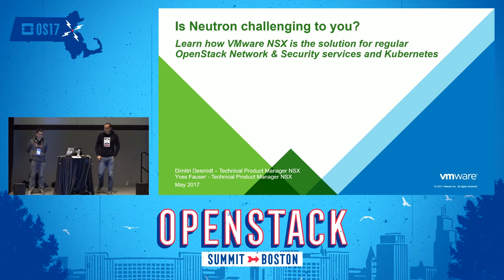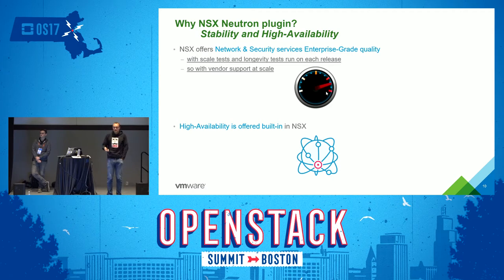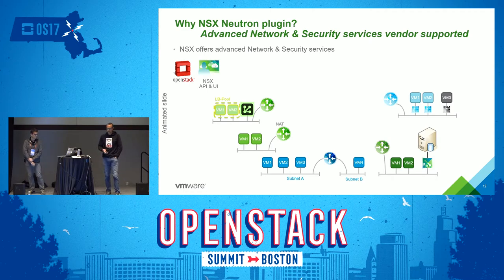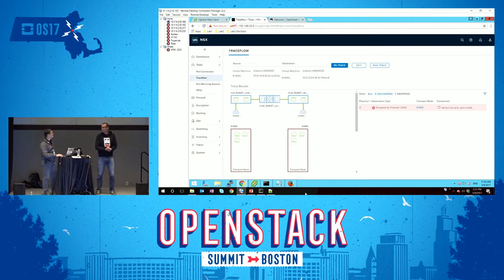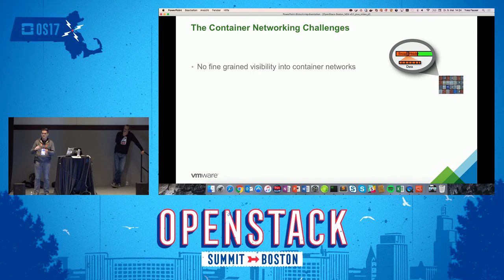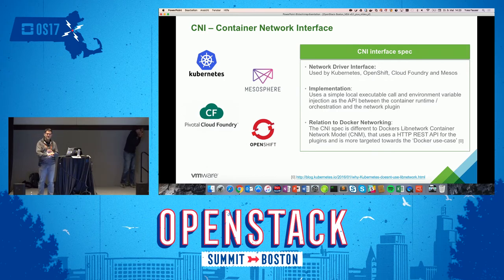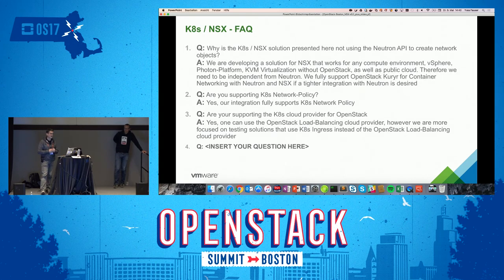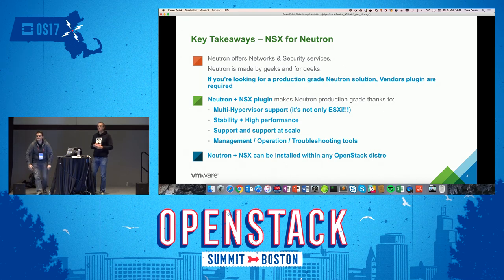VMware - Is Neutron Challenging to You? Learn How VMware NSX is the Solution for Regular OpenStack N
Neutron is challenging in many aspects. The main ones reported by OpenStack admins are: complex implementation of network and security services, high-availability, management/operation/troubleshooting, scale. Additionally, with new Kubernetes and Containers deployments, security between containers and management of container traffic is a new headache. VMware NSX offers a plugin for all Neutron OpenStack installations for ESXi and KVM hypervisors. Learn in this session with multiple live demos